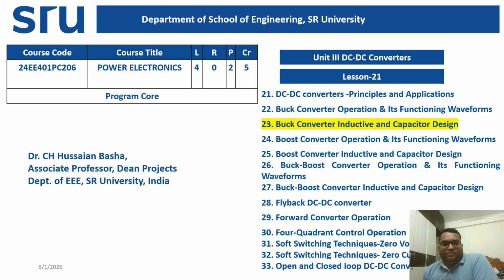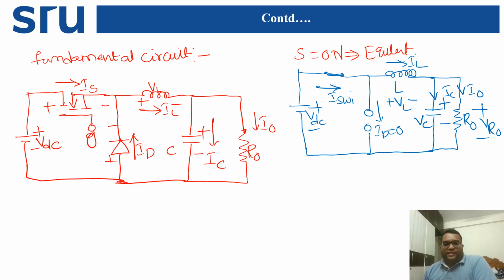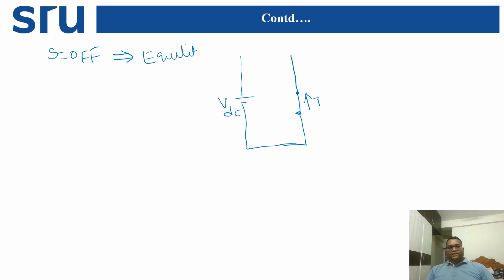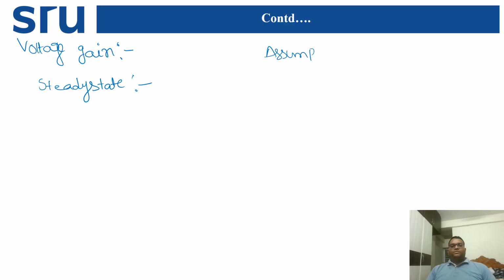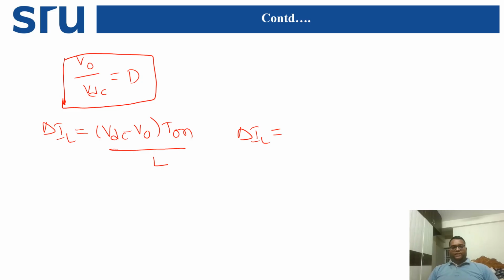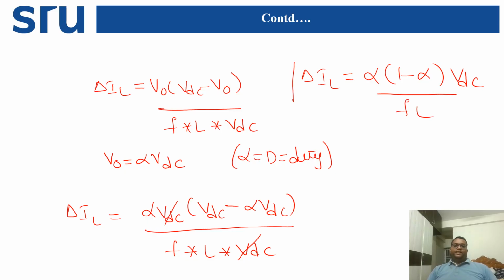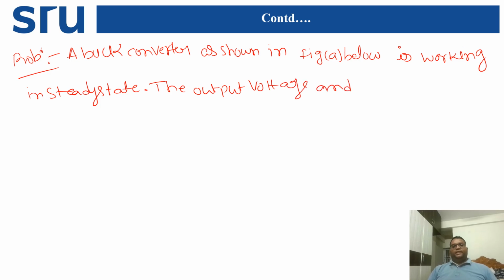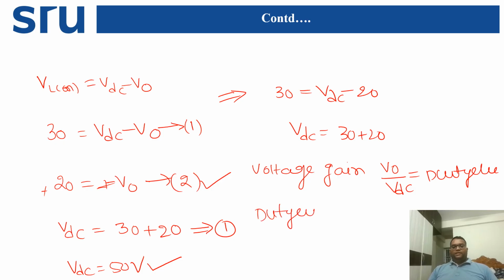Buck Converter L and C Design Lecture 8